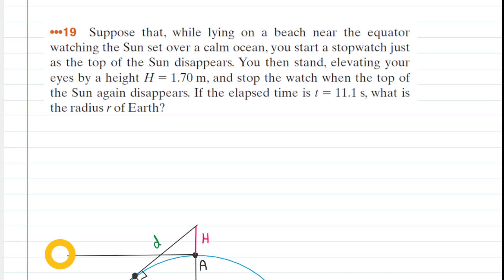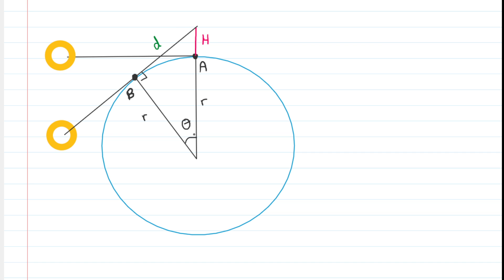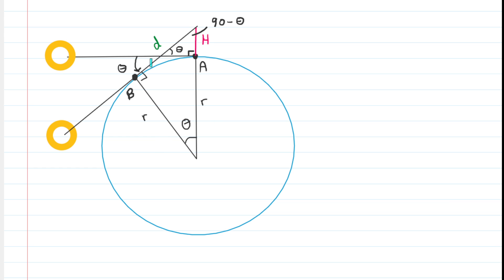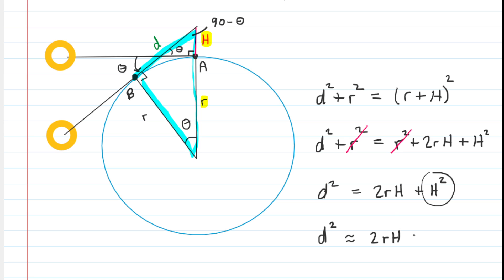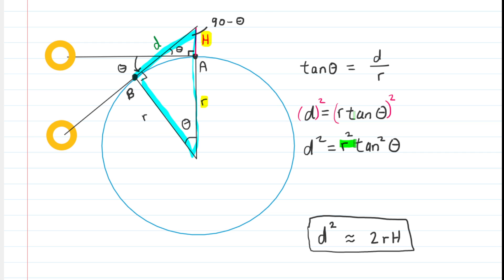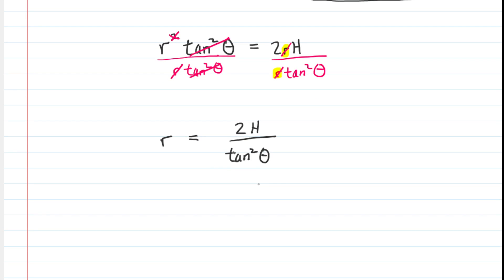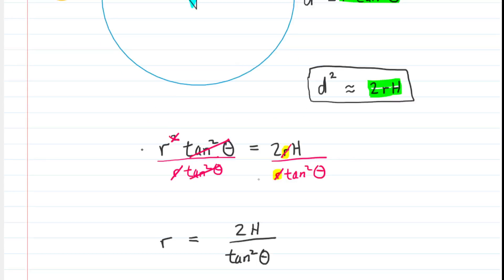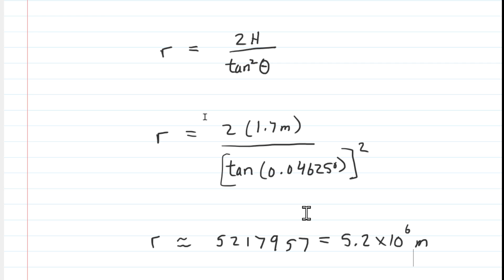Suppose that while lying on a beach near the equator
Suppose that, while lying on a beach near the equator watching the Sun set over a calm ocean, you start a stopwatch just as the top of the Sun disappears. You then stand, elevating your eyes by a height H = 1.70 m, and stop the watch when the top of the Sun again disappears. If the elapsed time is t = 11.1 s, what is the radius r of Earth?